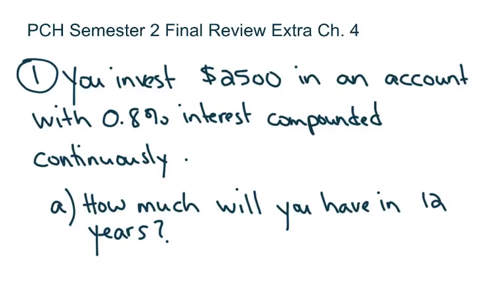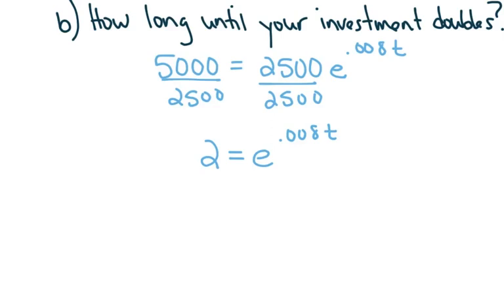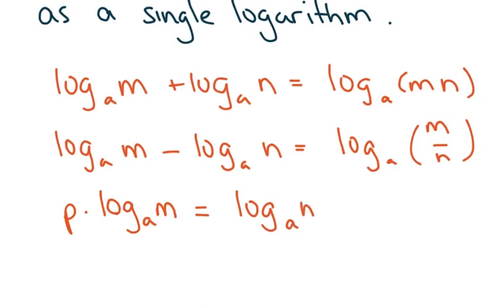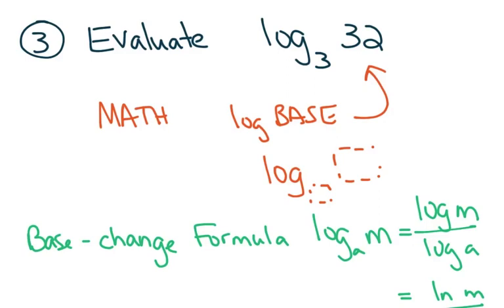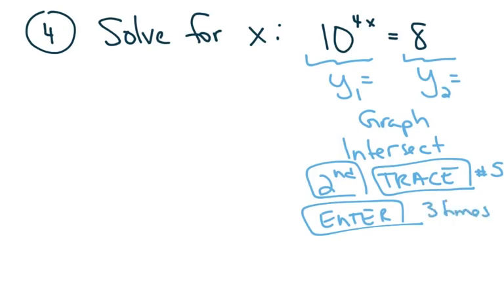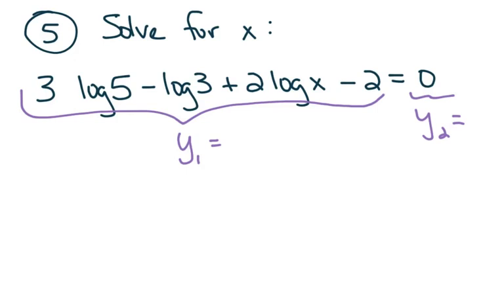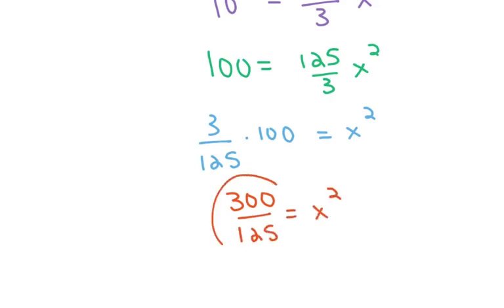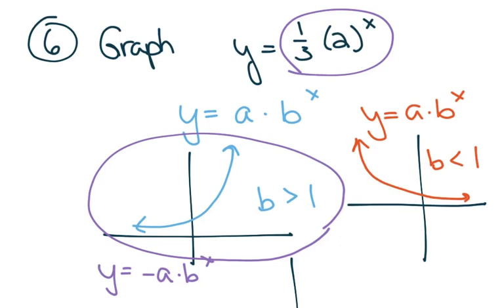PreCalcH - Semester 2 Review Extra Ch. 4